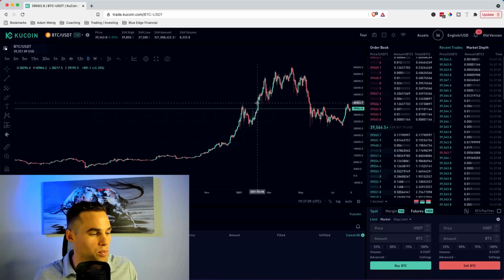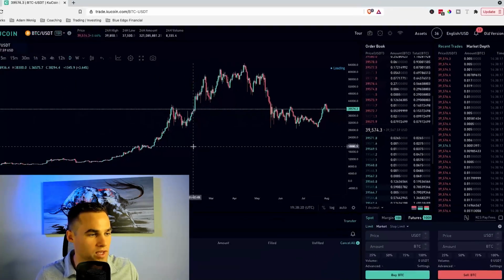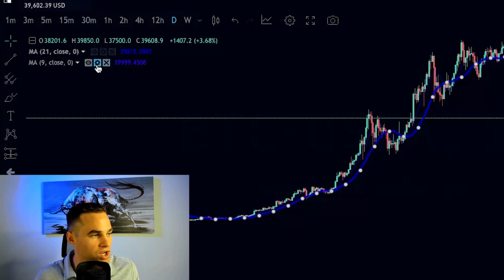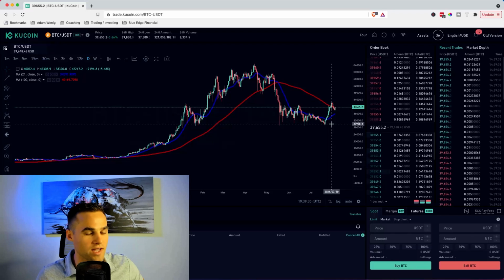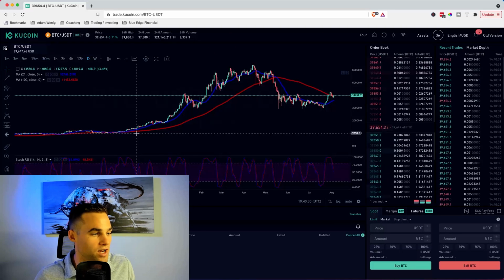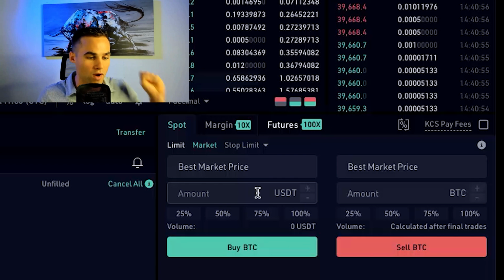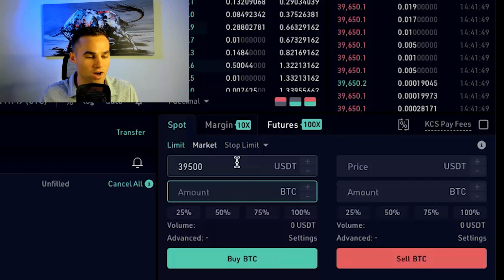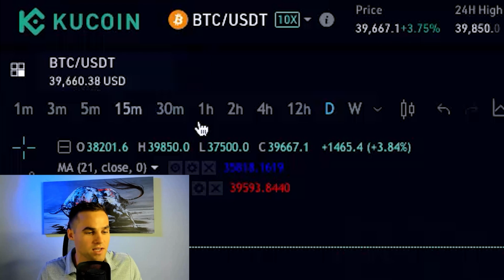How To Trade Cryptocurrency - Crypto Trading For Beginners 2021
If you're looking for information on how to trade crypto, then this cryptocurrency trading tutorial is perfect for you!

Adam breaks down how to trade cryptocurrency for beginners in this beginners guide to trading crypto!

You will also discover:
- What to do when trading crypto for beginners, even if you're not sure where to start
- How to day trade cryptocurrency with no trading experience
- How to day trade crypto on a small budget